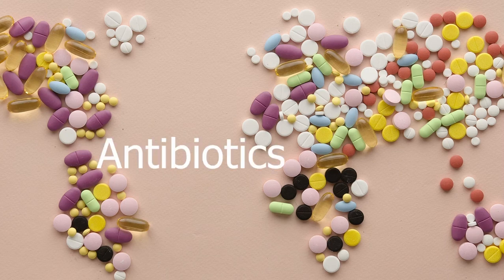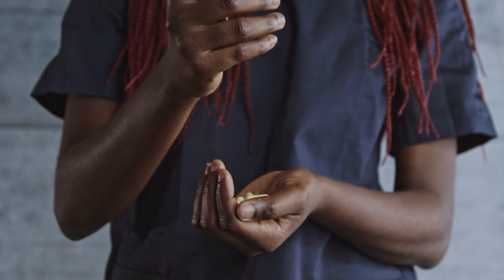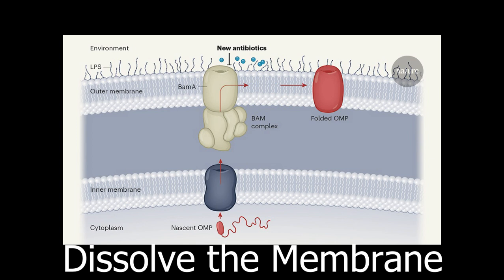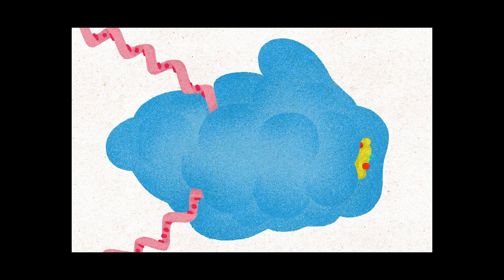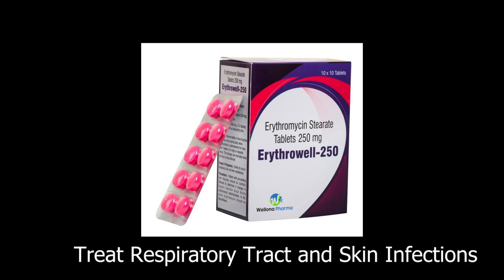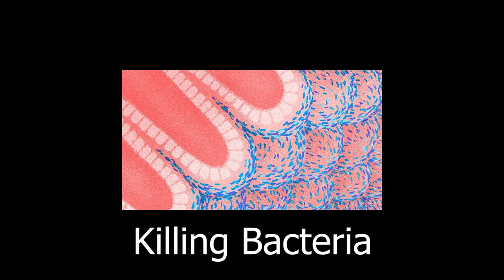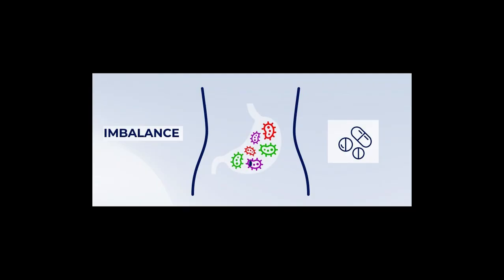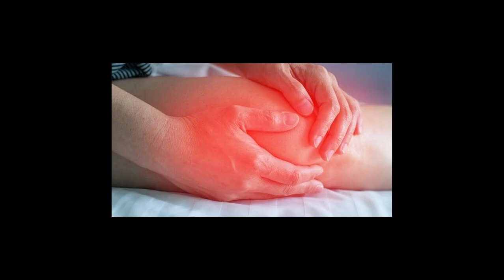How Antibiotics Kill Bacteria: A Comprehensive Overview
Welcome to our comprehensive overview of how antibiotics kill bacteria! In this video, we'll take a deep dive into the science behind antibiotics and explore the different ways they target and eliminate harmful bacteria in the body.

We'll cover topics such as the mechanism of action of antibiotics, the different types of antibiotics available, and the impact of antibiotic resistance on public health. Our expert speakers will also provide insights into the latest research on antibiotics and their potential future applications.

If you're interested in learning more about the fascinating world of antibiotics and how they work, then this video is for you!